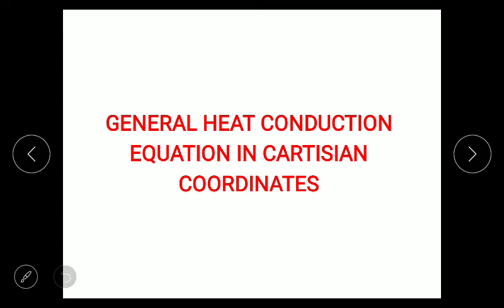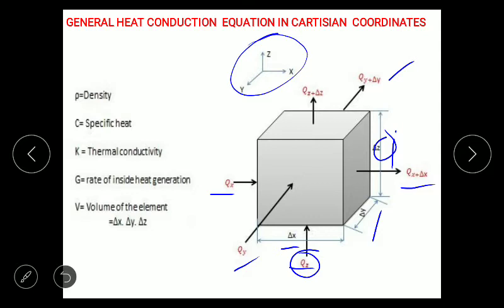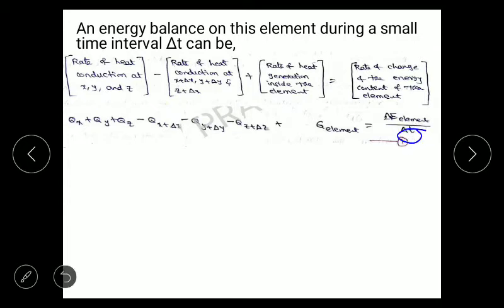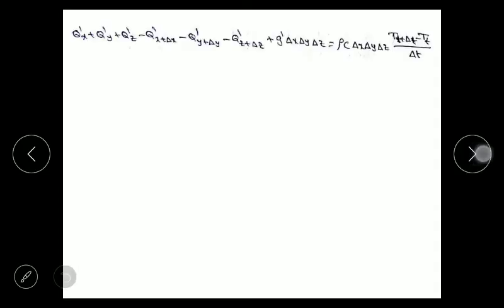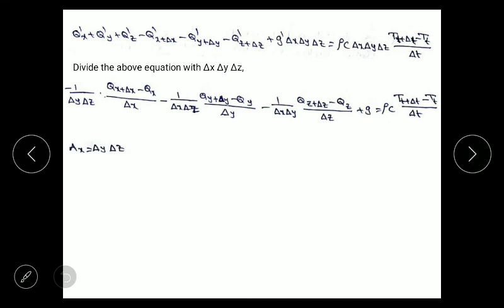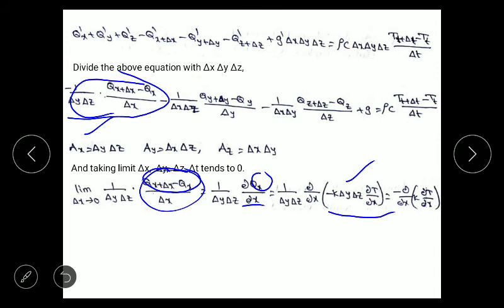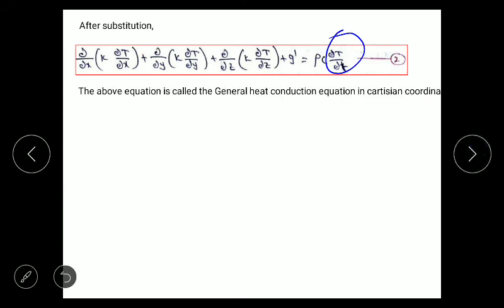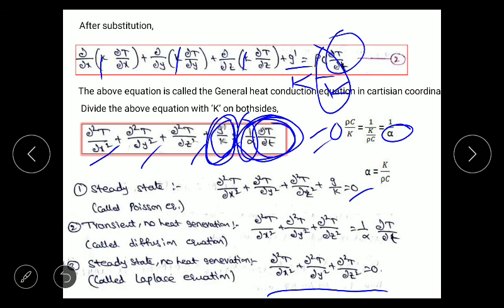Lec 03- General Heat Conduction Equation in Cartesian Co-ordinates